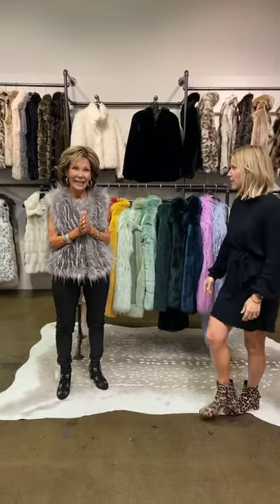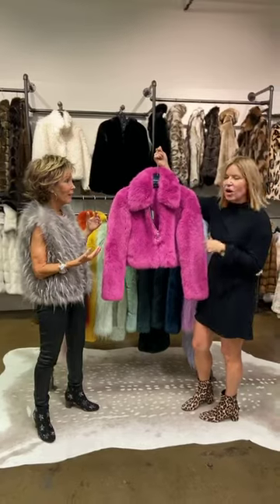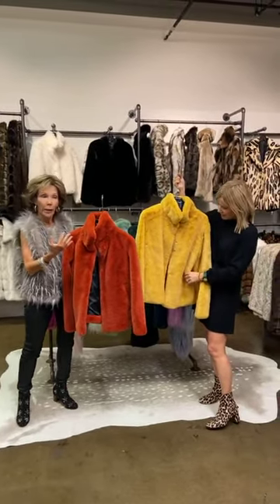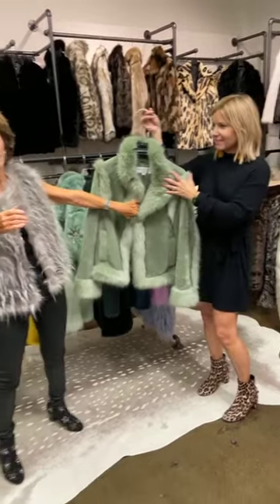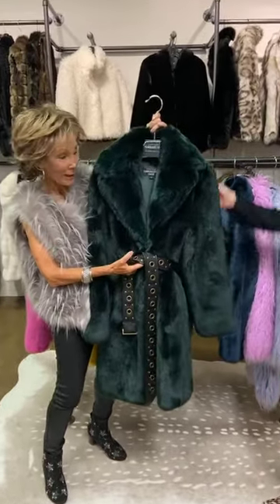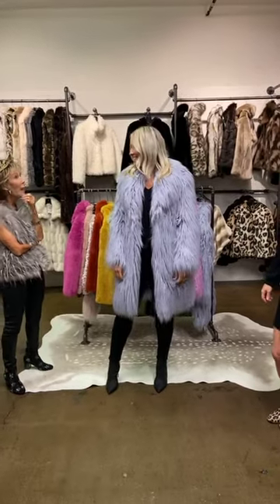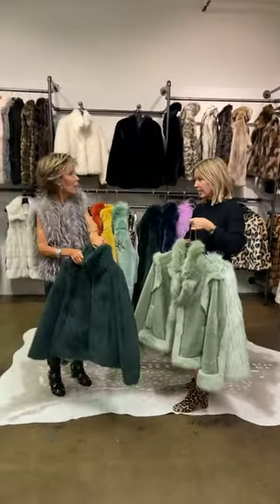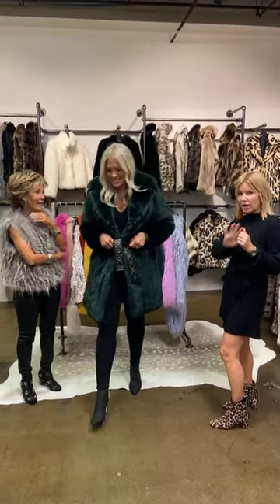IG Live 7 09 2020 Color Crush